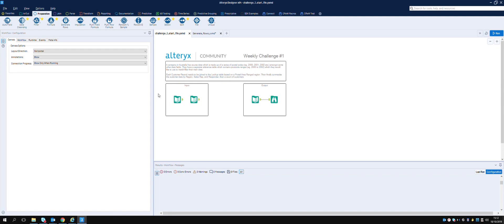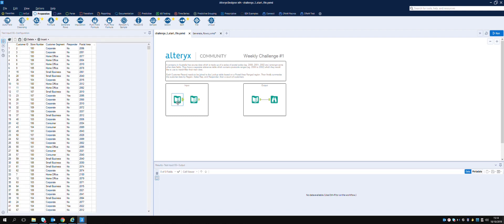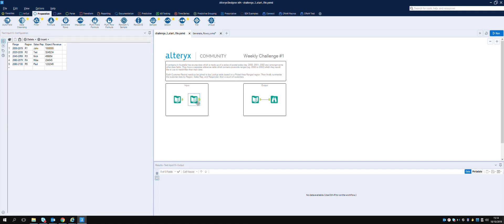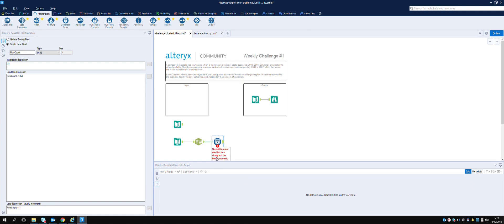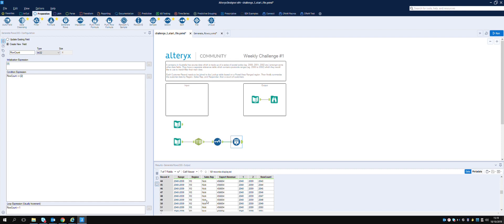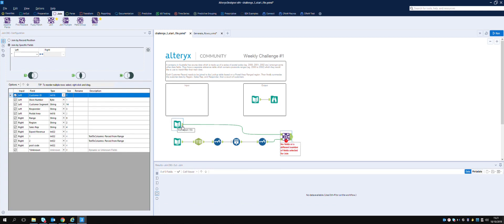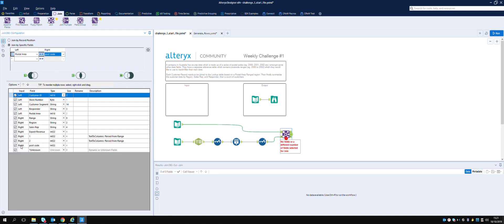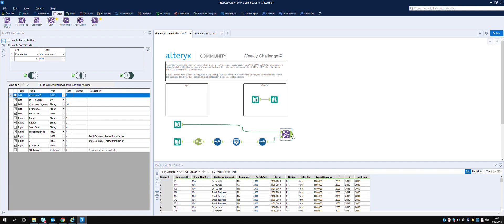Alteryx weekly challenge week 1 - Join to Range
Follow along with me as I attempt my second Alteryx weekly challenge. hope you enjoy.